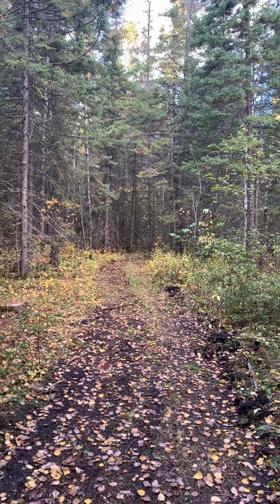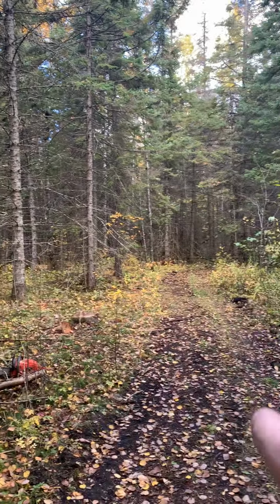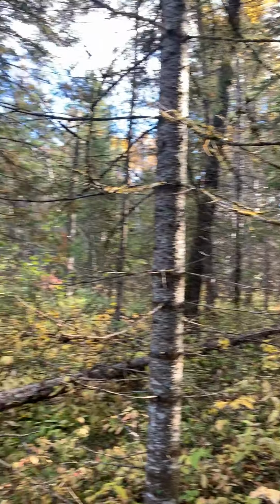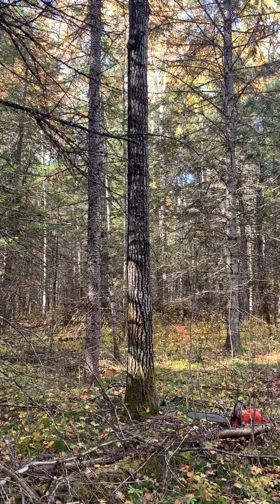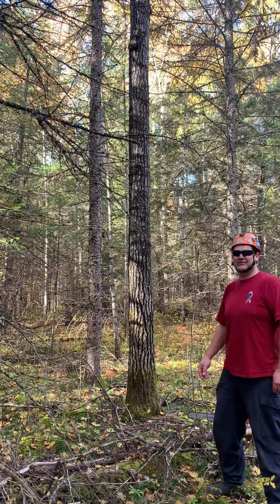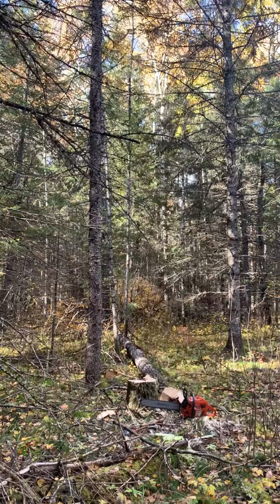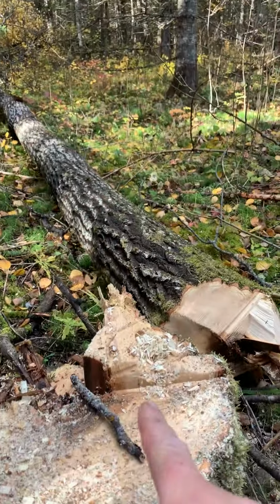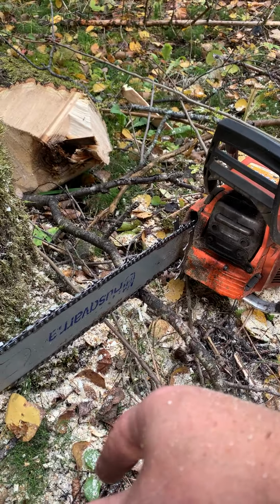How to not pinch your chainsaw bar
Explanation at the end